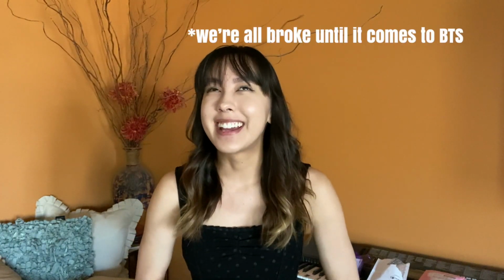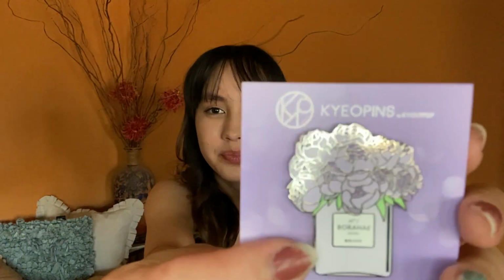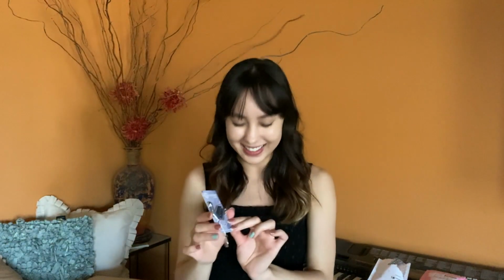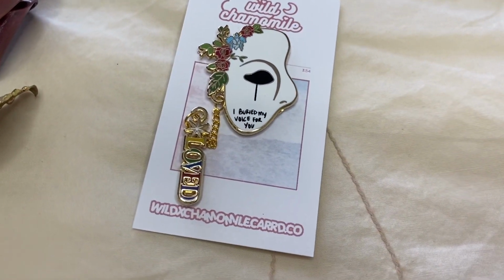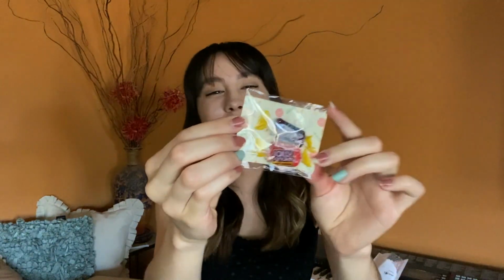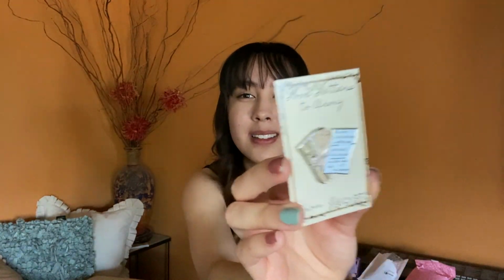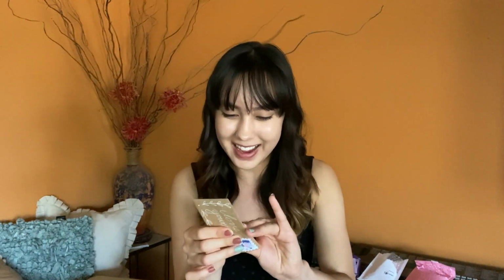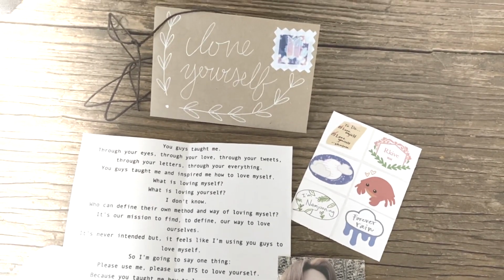My first BTS Pin Mail!! 💌 | ARMY Business Support 2020💜 | PomegranateStains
You’ve got *BTS* PIN mail!! This is my first ever BTS Pin mail unboxing/reveal video. If you like this video I will do more BTS hauls and BTS unboxing videos! These pin makers are so talented and I just had to show you all! 💌📬

As always, thank you all so much!! I appreciate each and every one of you!

Borahae! 💜

PINMAKER INFO ✨

1.) Kyeopins / Kyootpop

2.) Wild Chamomile

3.) StarStruckkPins

MUSIC DETAILS:

The music in this video does NOT belong to me. Please see artist/music details below!